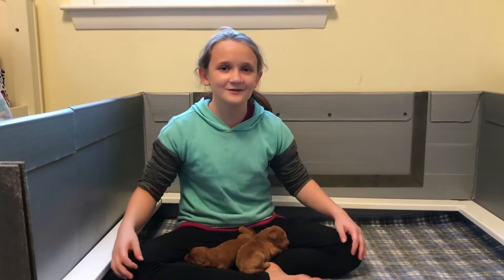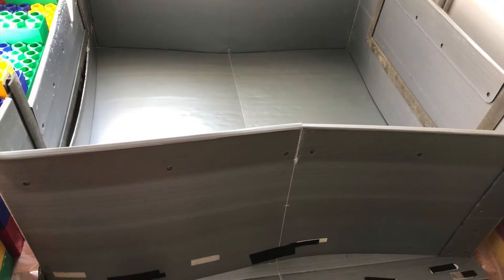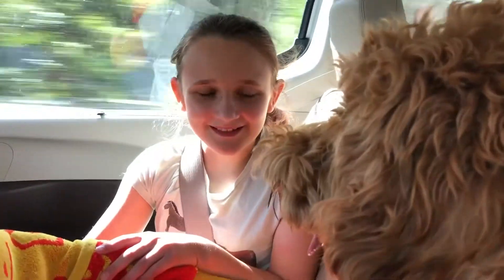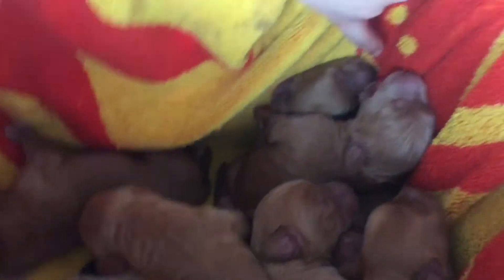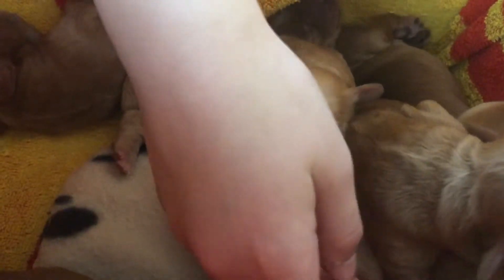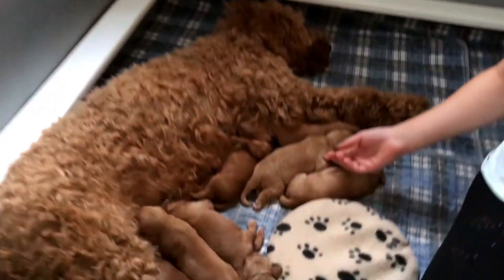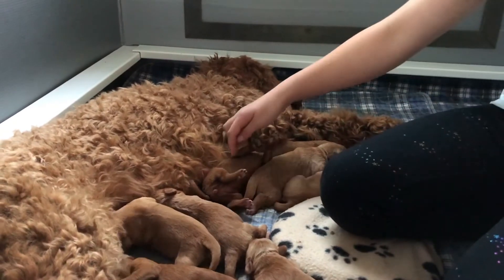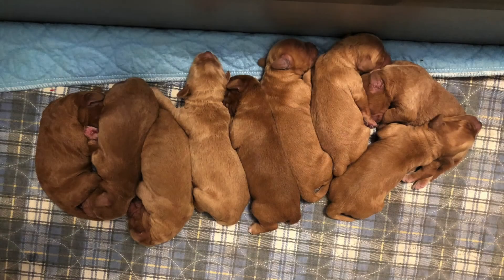Honeybee's Puppies Come Home!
Mikee gets the whelping room ready & Honeybee's puppies come to stay with us!